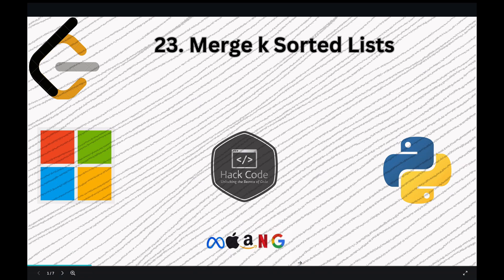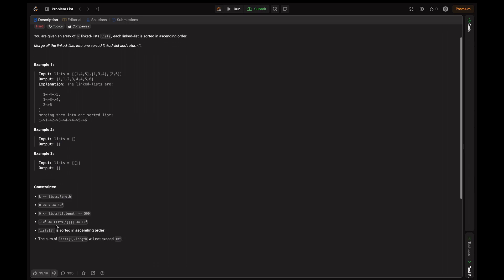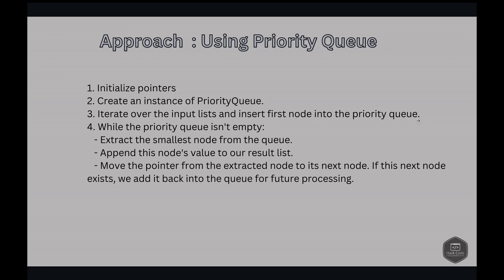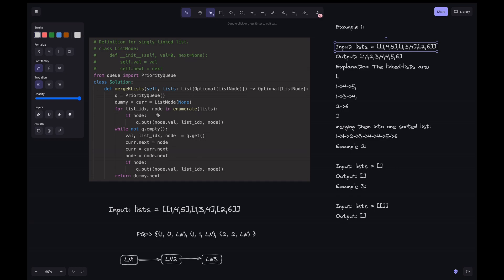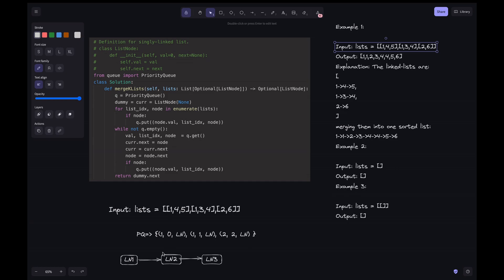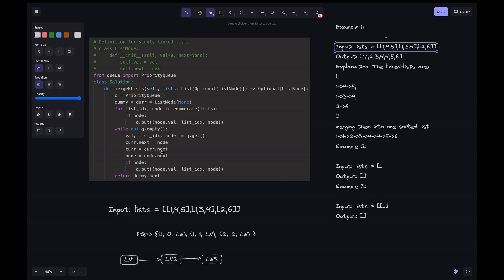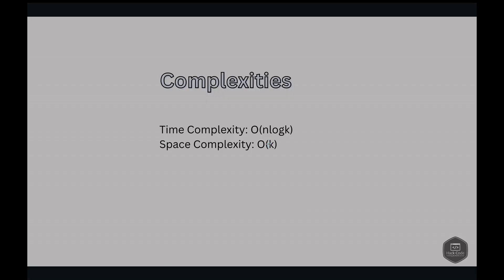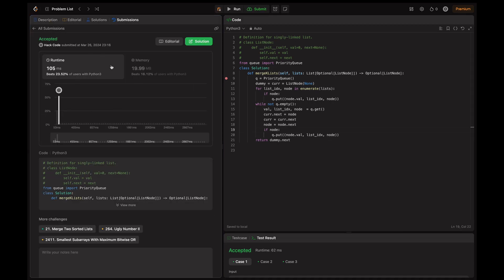LeetCode 23: Merge K Sorted Linked Lists| Priority Queue Approach| Interview Prep| MAANG| Hack Code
Master the technique of merging k sorted lists into one sorted list with our detailed tutorial. This video walks you through a Priority Queue-based solution, demonstrating step-by-step how to efficiently combine multiple linked lists. Perfect for software developers and coding enthusiasts, this guide enhances your problem-solving skills and prepares you for coding interviews. We cover everything from the initial setup of a priority queue to handling unique comparisons and avoiding common errors. Don't miss out on this essential coding strategy that boosts your algorithmic thinking and coding efficiency. Time and space complexities are discussed to give you a complete understanding of the solution's performance. Join us now and elevate your coding expertise!

0:00 Intro
0:27 Problem statement
1:37 Approach  - Using Priority Queue
3:05 Code Explanation With Examples
6:31 Complexities
7:41 Demo & Conclusion
8:29 Outro